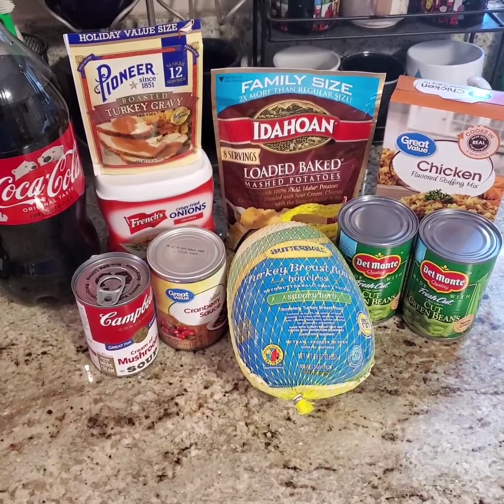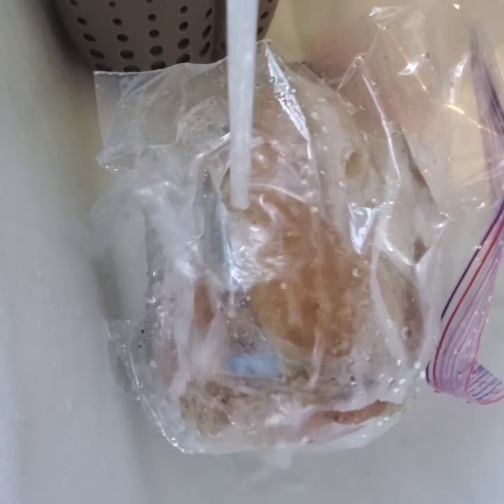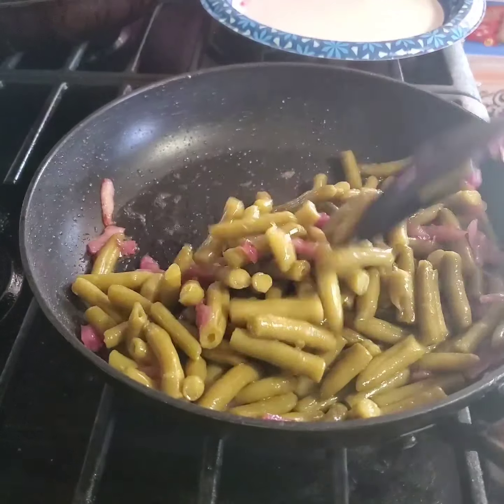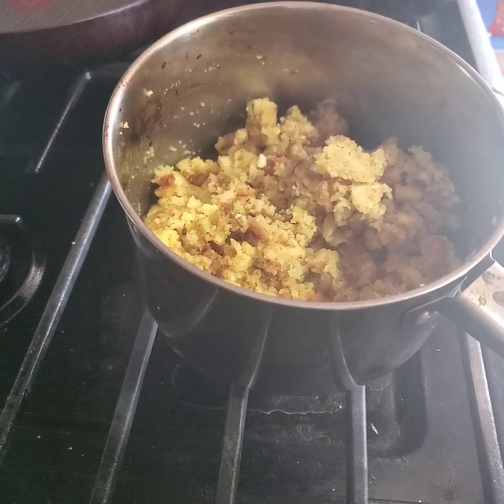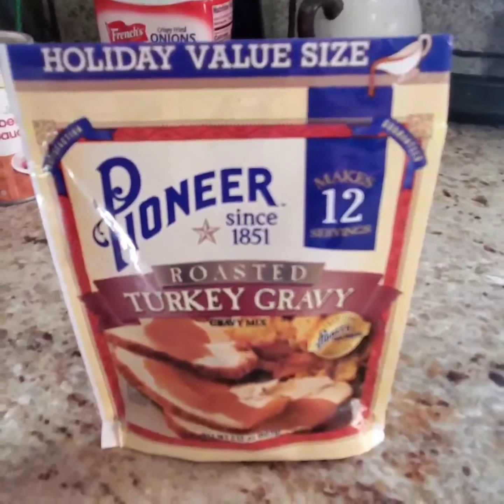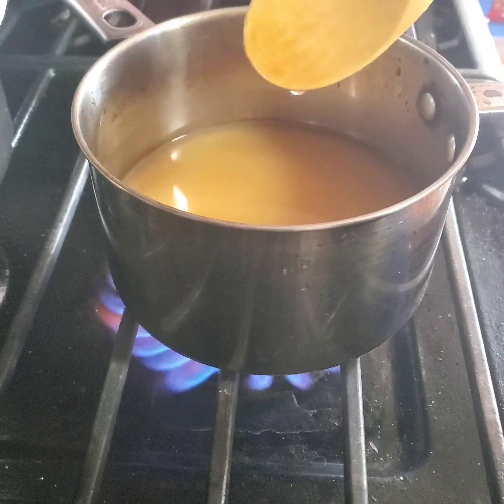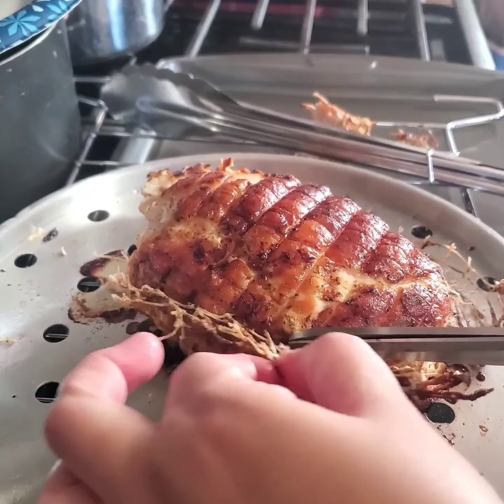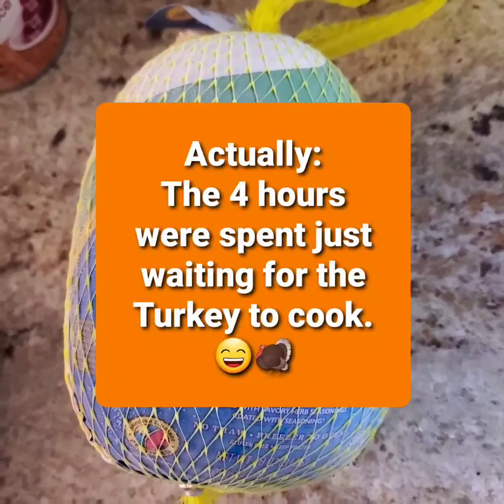Making Thanksgiving Dinner 😋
2020
Making Thanksgiving Dinner from Ibotta & Walmart Free Thanksgiving Dinner offer/ rebate.
Cost of everything is about $20 and serves 4 people. Happy Thanksgiving 😊! Gobble Gobble 🦃🦃!

BN2U6

BLUE499466

Marilet's World

Happy Couponing